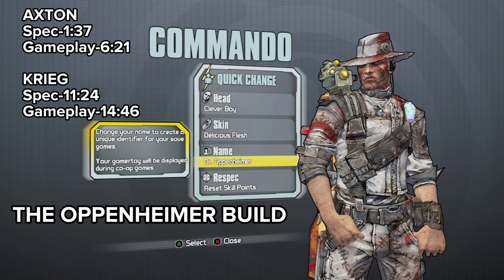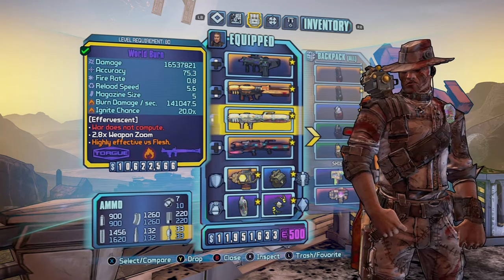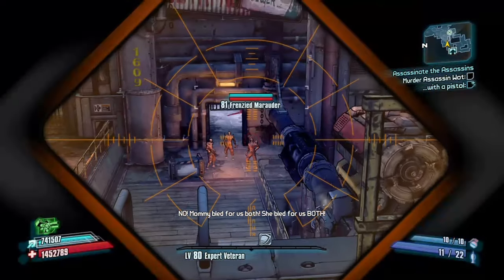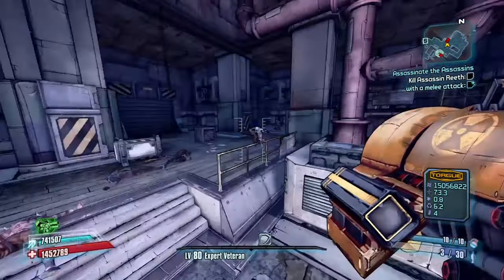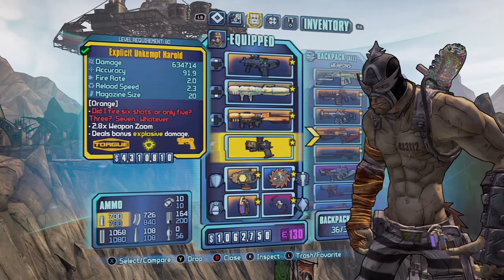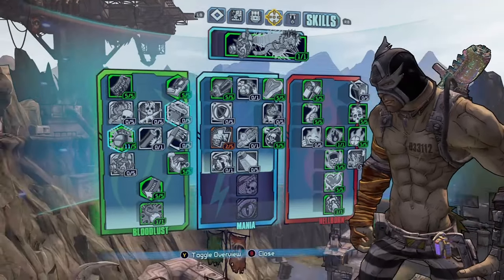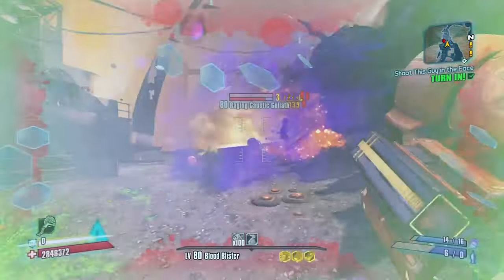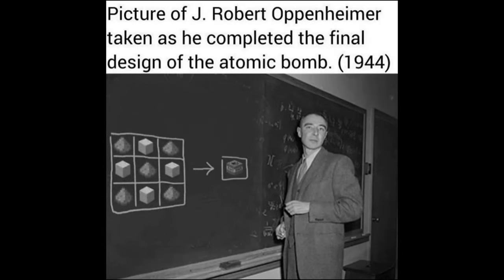The Oppenheimer Build - Borderlands 2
Slagga-Tector Hodunk
Nukem-Black Queen/Torgue vending machines
World Burn-Lt. Bolson
Badaboom-King Mong
Sham-Bunker
Big Boom Blaster-Pyro Pete
Antifection-Cassius
Slag bouncing betty-world drop/vending machines
Bouncing Bonny-world drop (loot midgets are optimal)
Torgue allegiance relic-world drop (snowman train chest is optimal)
Blood of the ancients-loot midgets
Expert Veteran and Krieg class mods-Grendel side mission or world drop (snowman train chest is also optimal)